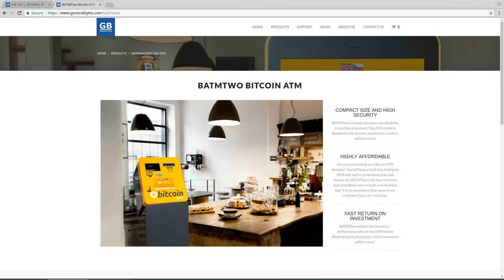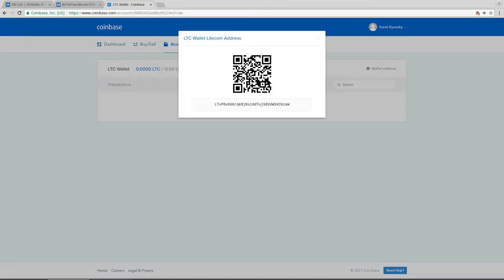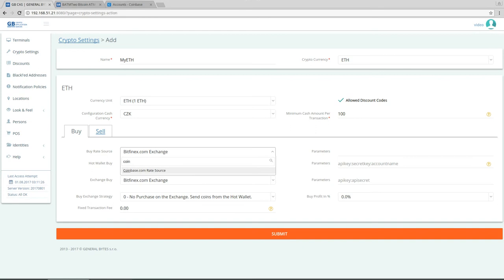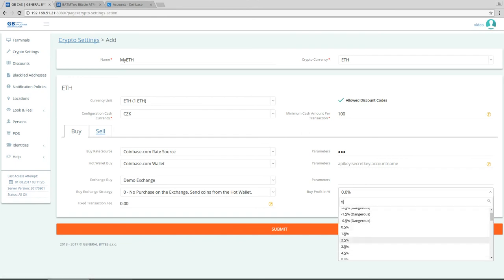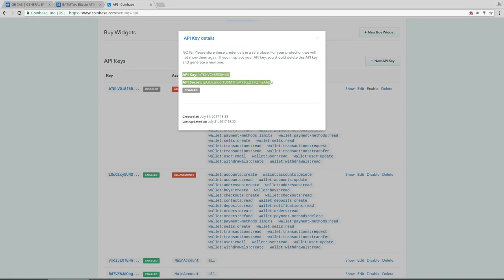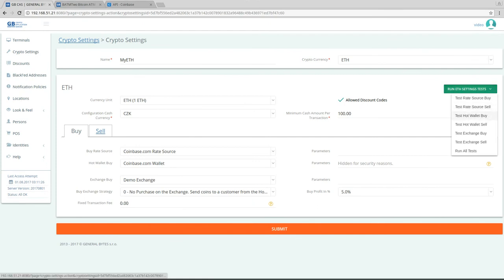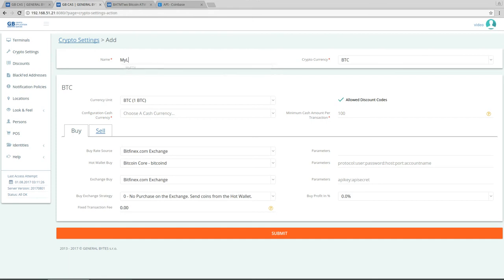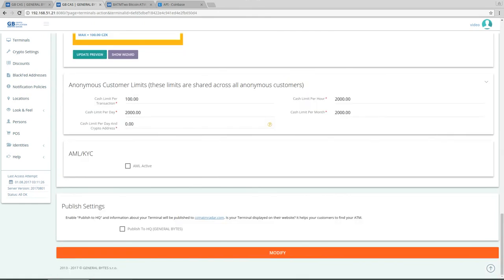BATM Configuration - Coinbase BTC+LTC+ETH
In this video you can see how to configure your bitcoin atm with coinbase wallet, Bitcoin, Litecoin and Ethereum.